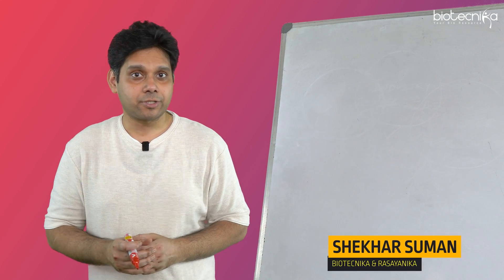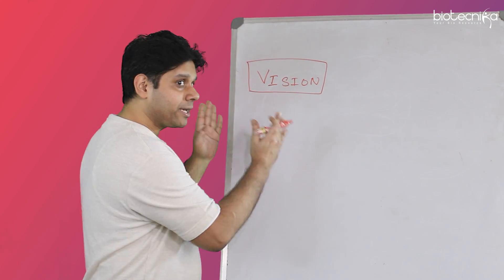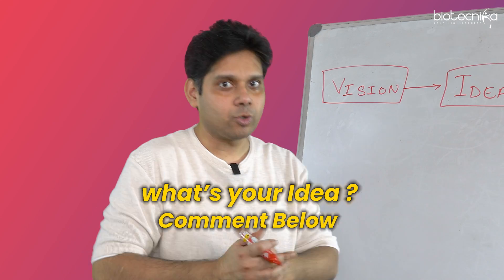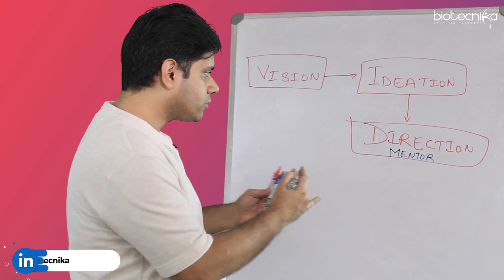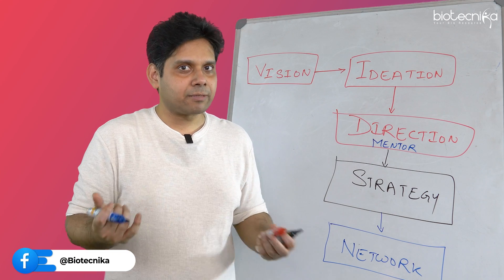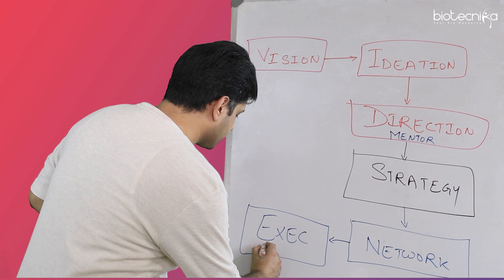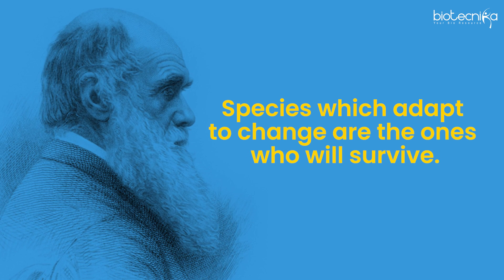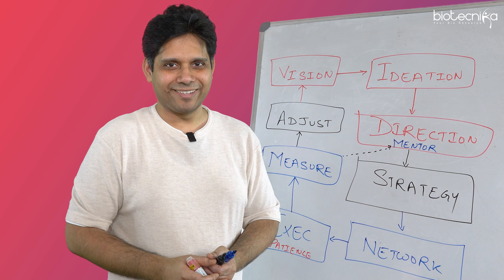Career Path & Vision For A Biotech Fresher!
Embarking on a career in biotech as a fresher? 🌱 Dive into this insightful video as we explore the exciting world of biotechnology and chart out a clear vision for your career path! From understanding industry trends to honing essential skills, join us on this journey to unlock your potential in the rapidly evolving biotech landscape. Whether you're passionate about drug discovery, genetic engineering, or bioinformatics, we've got you covered with expert advice and practical tips to kickstart your career with confidence. Don't miss out on shaping your future in biotech – watch now and empower yourself to thrive in this dynamic field!

00:00 Clear vision is key for biotech success.
01:35 Vision and ideation drive biotech career goals.
02:17 Align career path with demand and passion.
03:23 Find a mentor for guidance in desired field.
04:08 Direction and strategy reduce failure risk.
05:20 Networking and execution are crucial.
06:36 Patience and outcome measurement are essential.
08:00 Dedication is vital; avoid shortcuts